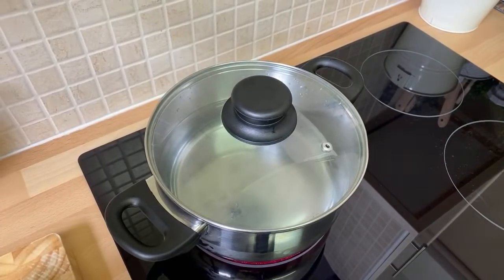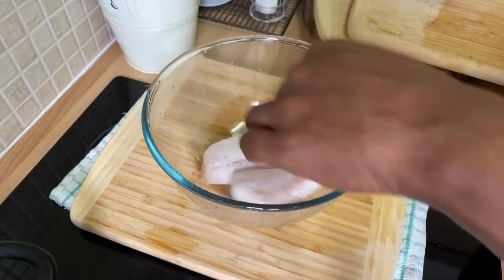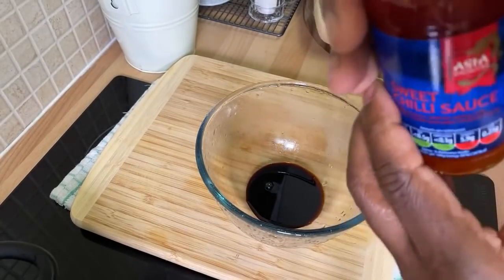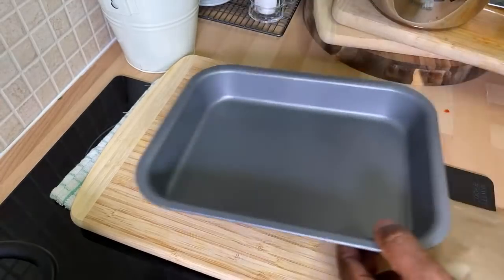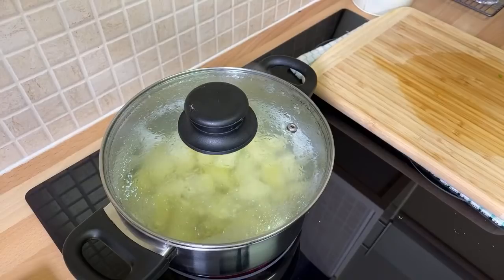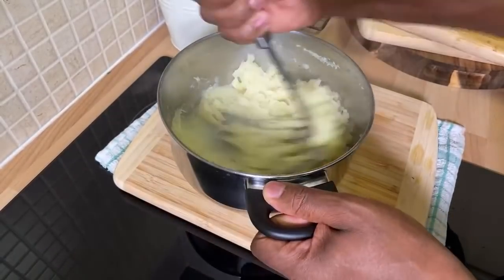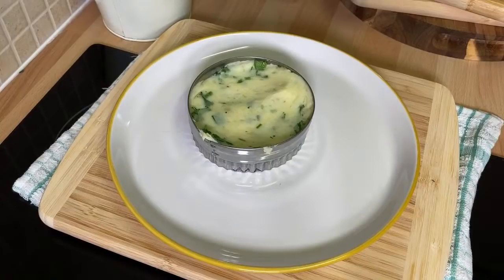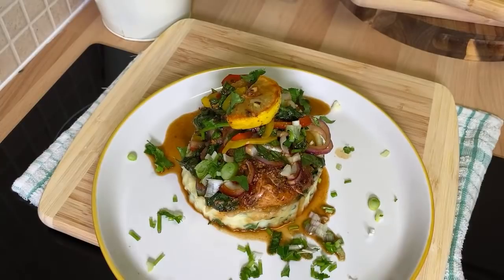Let’s cook together Over fish with mash potato!